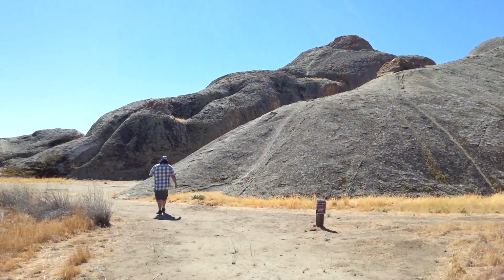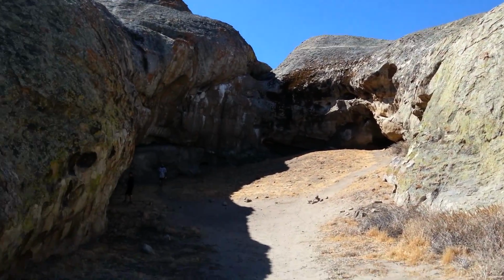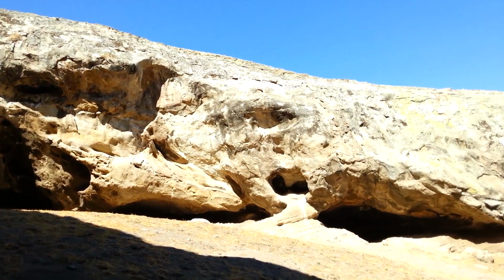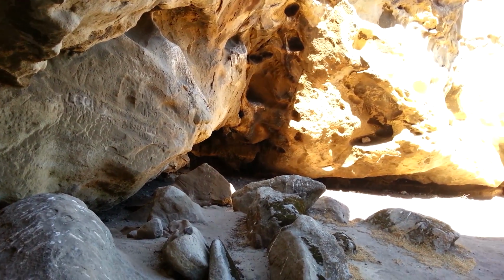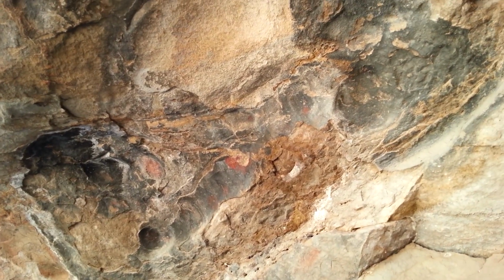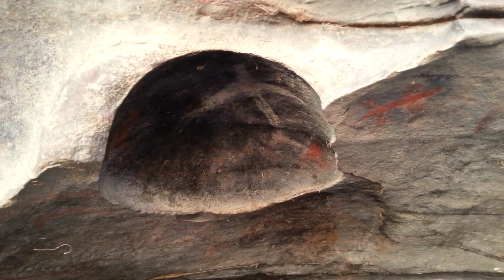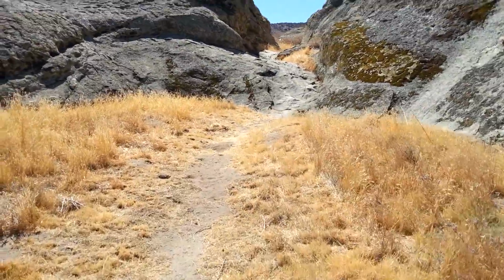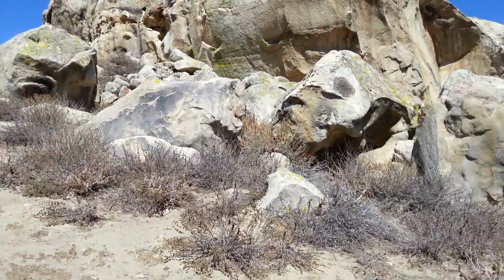Carrizo Plains National Monument / Painted Caves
Carrizo Plain
The Carrizo Plain is a large enclosed grassland plain, approximately 50 miles long and up to 15 miles across, in southeastern San Luis Obispo County, California, about 100 miles northwest of Los Angeles, California

Painted Rock
San Luis Obispo County, California
Painted Rock is a smooth horseshoe‑shaped marine sandstone rock formation with pictograph rock art about 250 feet across and 45 feet tall near Soda Lake within the Carrizo Plain National Monument